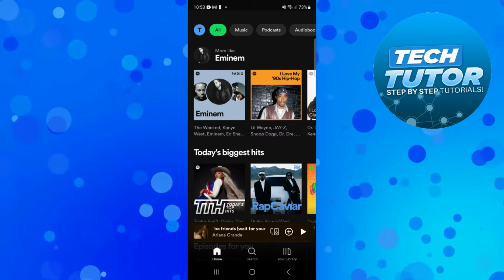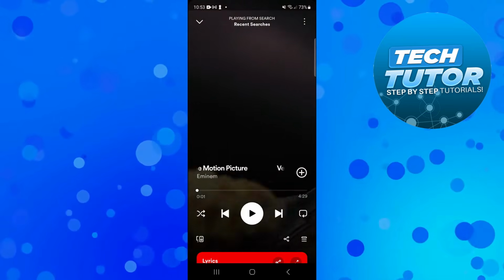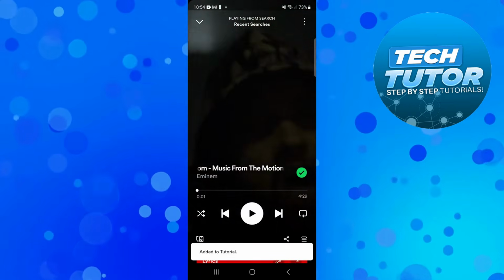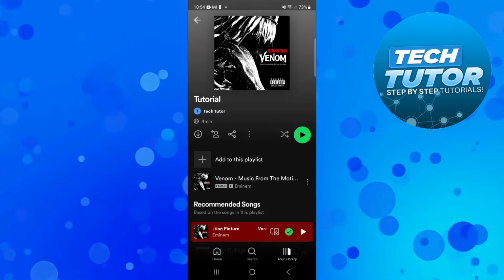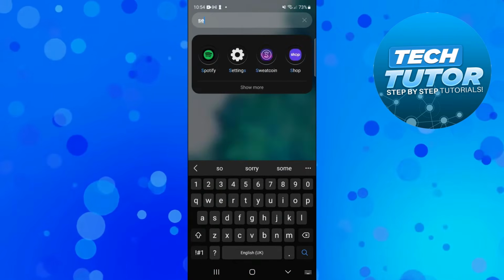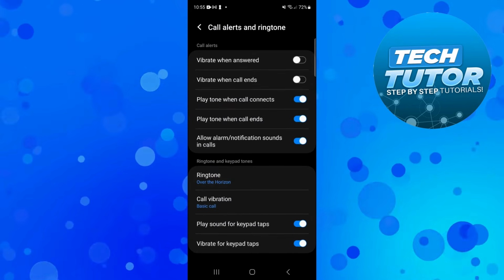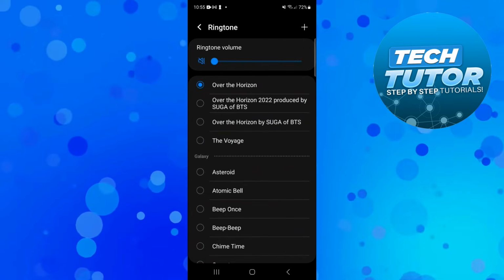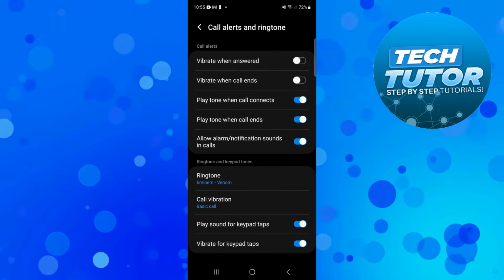How To Set Your Spotify Song As Ringtone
In this tutorial, learn how to easily set your favorite Spotify song as your ringtone on your phone. Follow these simple steps to personalize your ringtone with the music you love. Make your phone stand out with your favorite tunes!

 ✨Recommended VPN: ✨

Thanks!